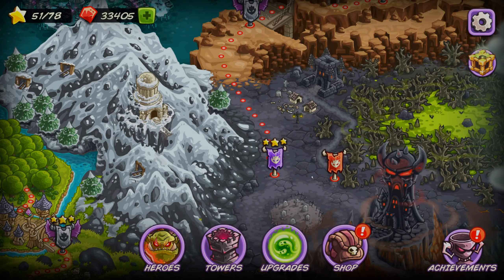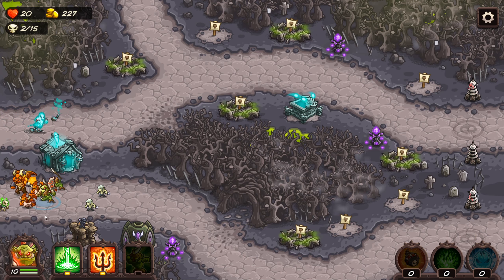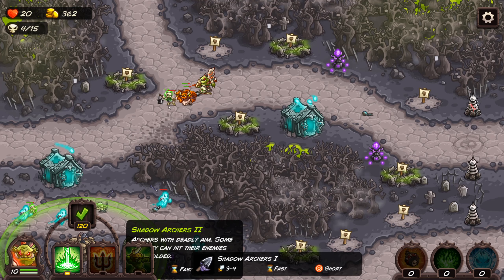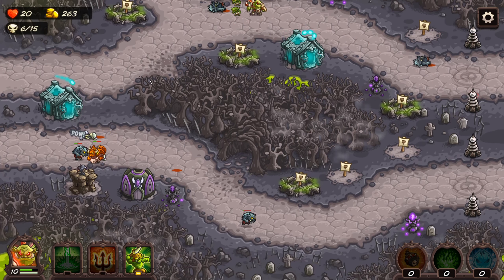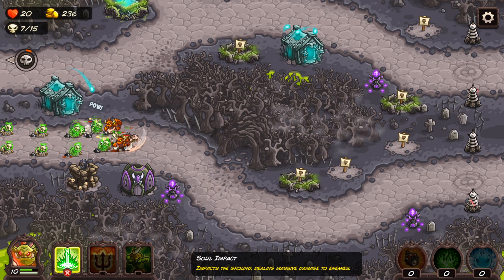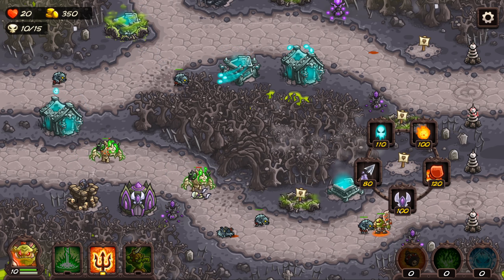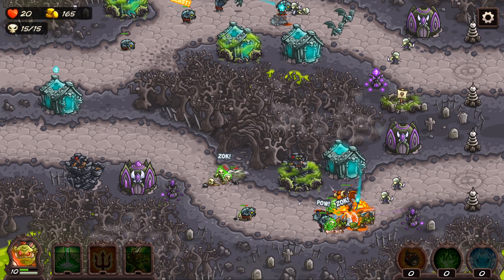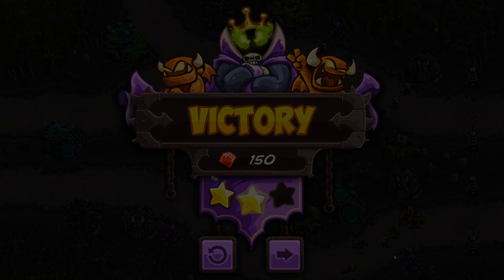Kingdom Rush Vengeance | Back to the Rotten Forest | Veteran Mode | 3 Stars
Welcome to my Kingdom Rush Vengeance Walkthrough. Follow along as I beat this level on veteran mode; 3 stars 20 lives. In these guides, I do NOT use any pay-to-play towers or heroes (starting hero only).